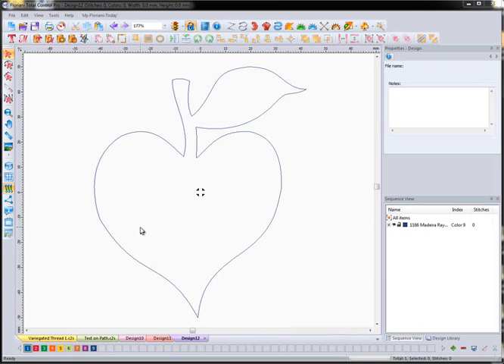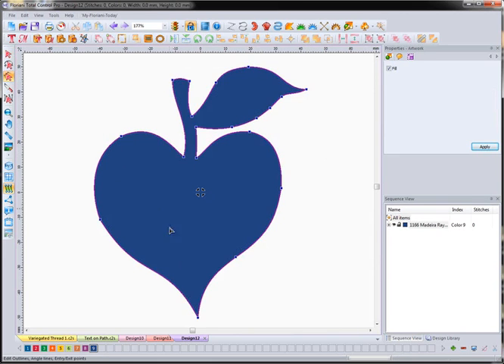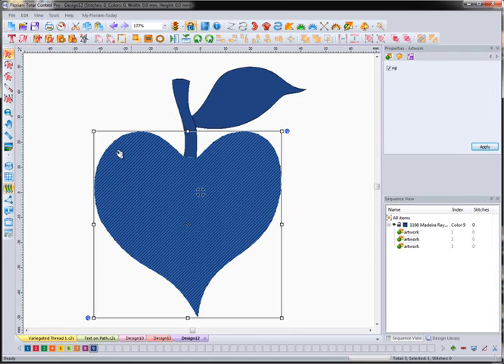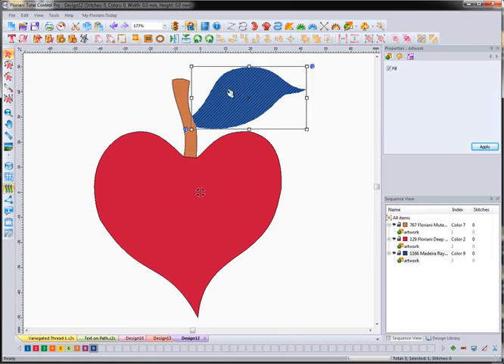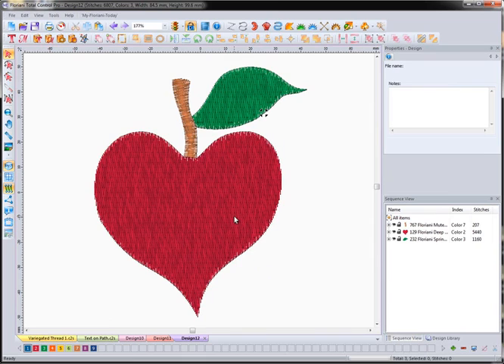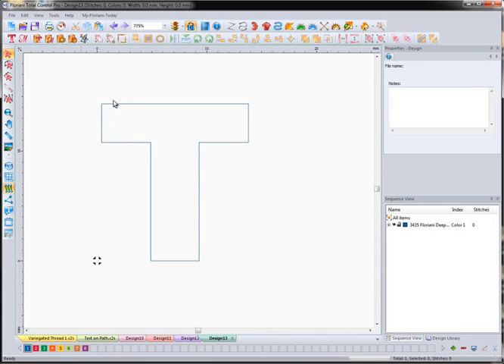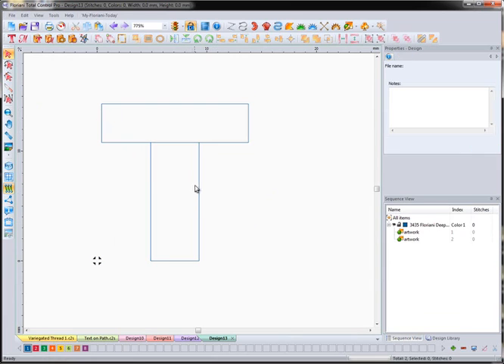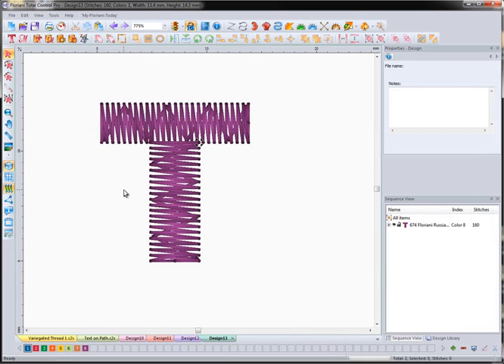Slice Tool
Software Training- Editing - Slice Tool